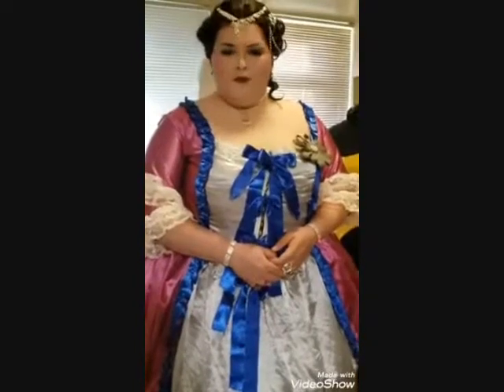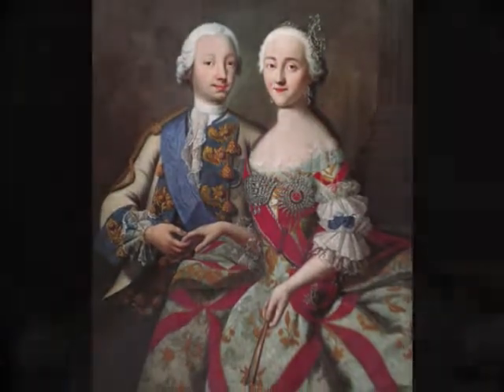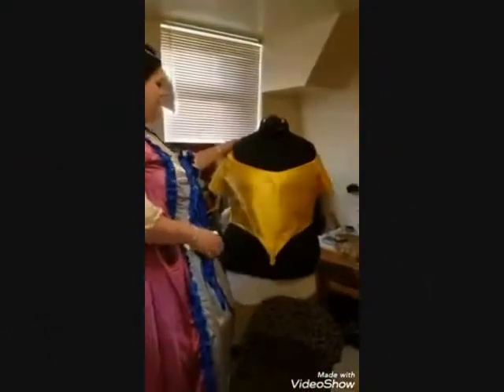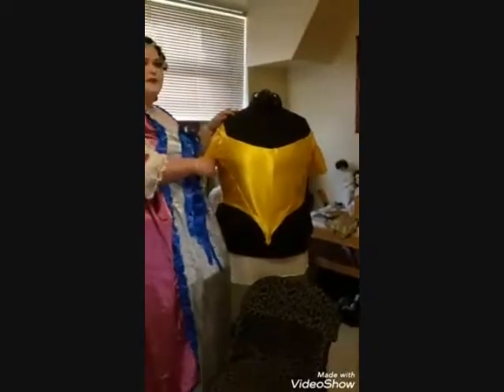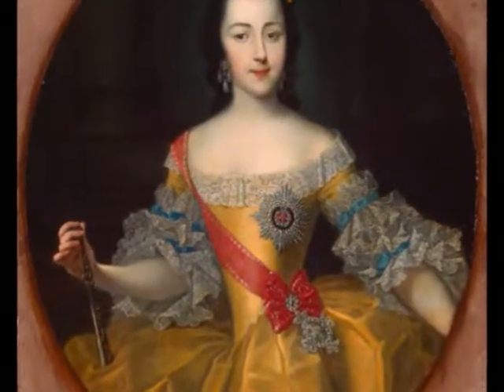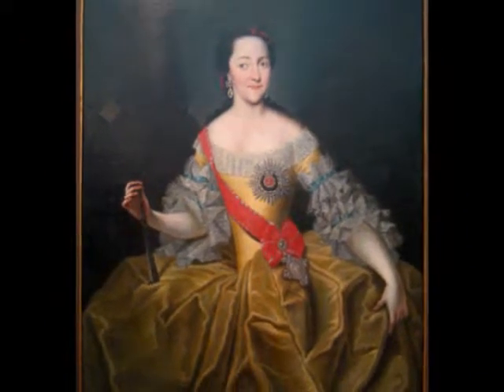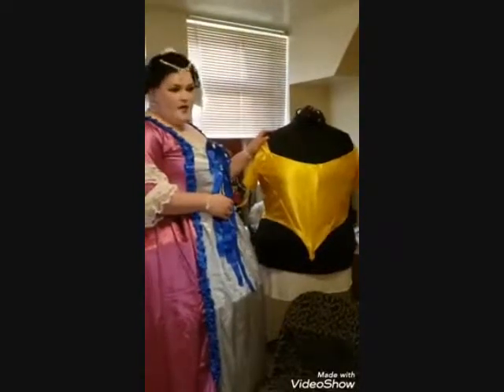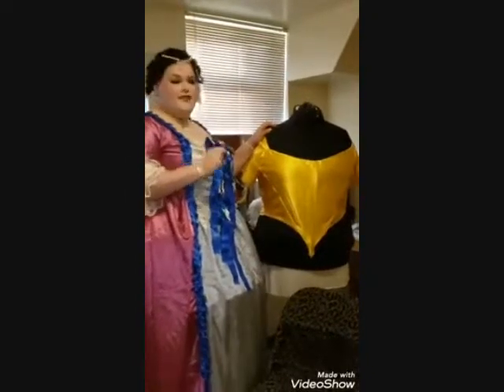CenturyCountess Second Vlog Test and Robe de Cour Intro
Our second Vlog test finally up. So sorry for long delay computer was down and video system needed to be replaced. Everything back to normal for the moment.  Hopefully we can start putting up videos more often now.